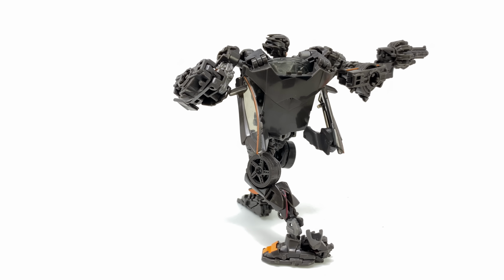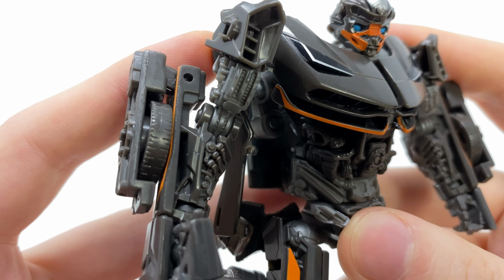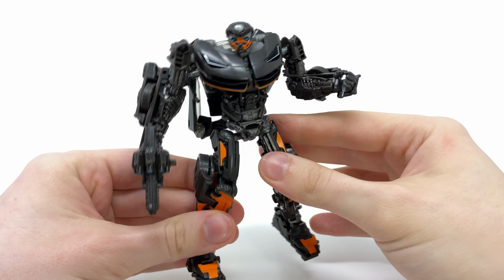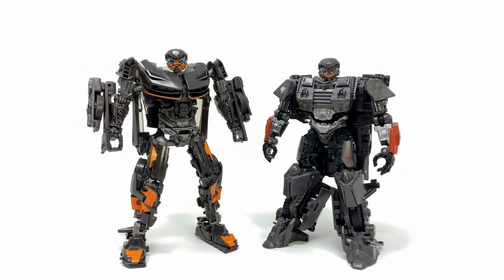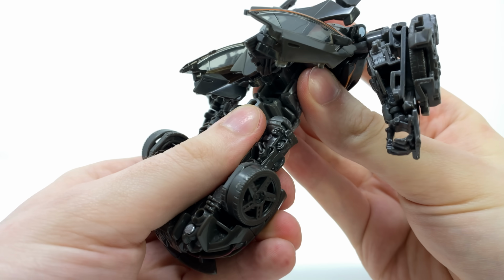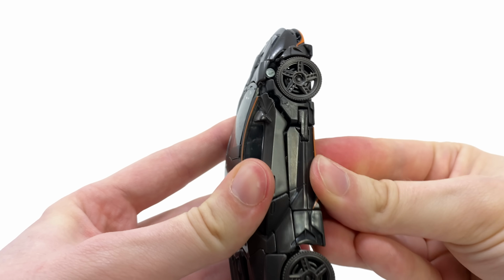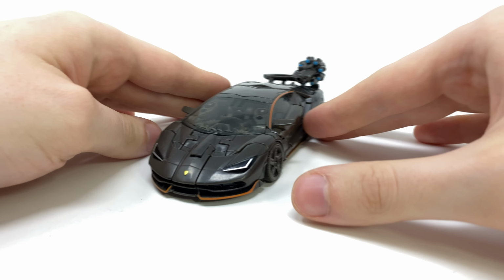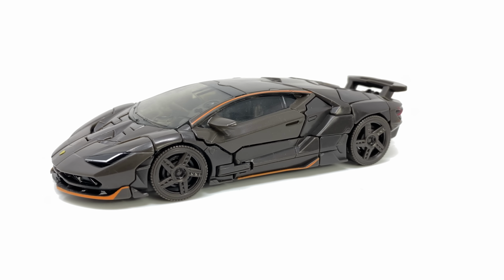Transformers Studio Series 93 TLK Deluxe Class HOT ROD Review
Transformers Studio Series Deluxe Class HOT ROD Review

00:00 Gallery & Intro
00:57 STOP DA TIME
01:54 Robot Mode
03:13 Articulation
04:43 Comparisons
06:43 Transformation
10:11 Lamborghini Mode
11:40 Weapon Storage
11:54 Comparisons
12:43 Final Thoughts